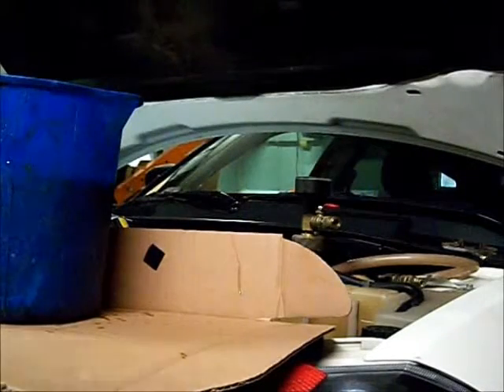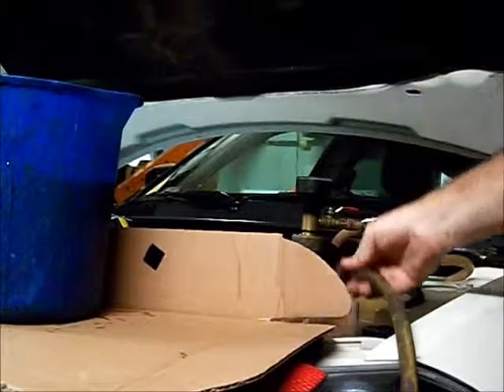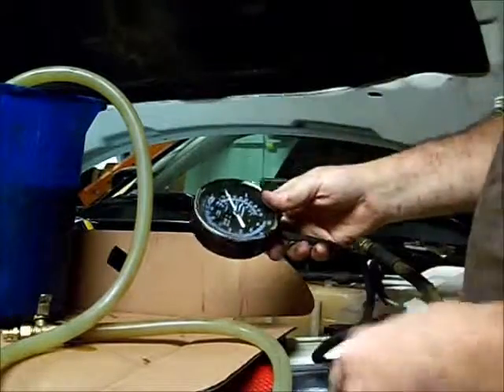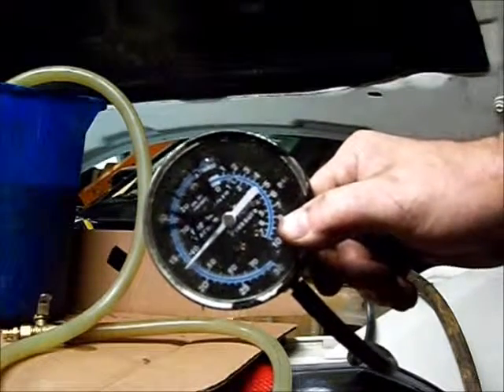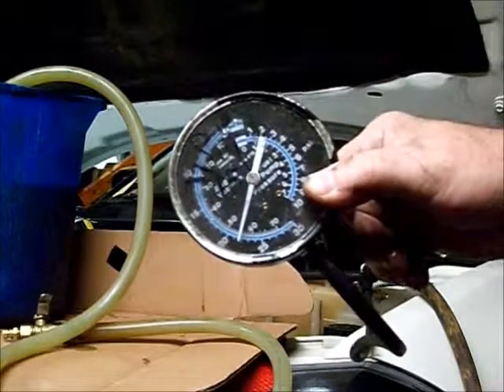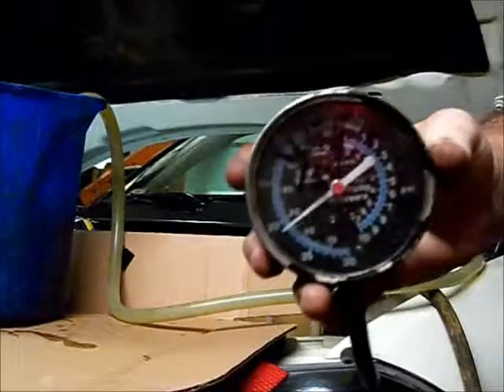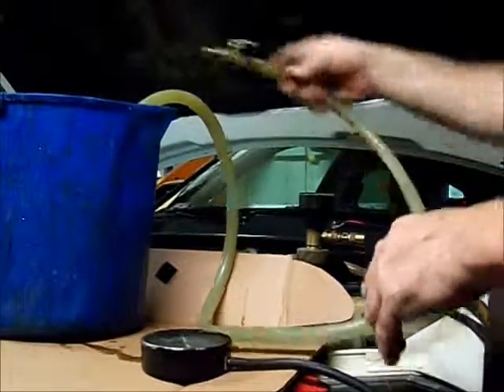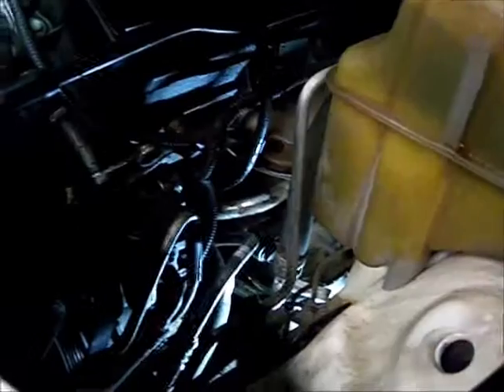pt4. 05 magnum 2.7l air-free antifreeze install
Description: Using a device called an airlift to install antifreeze. the carefree no mess way to install coolant. I recommend using the original Chrysler coolant, but this machine had green in it. And it was an economy job so I put green back into it. (It will work, if nothing else available)-45 F